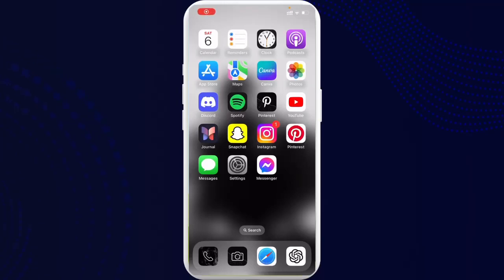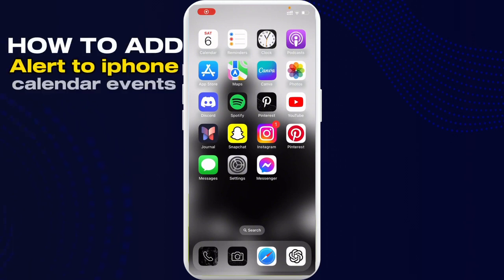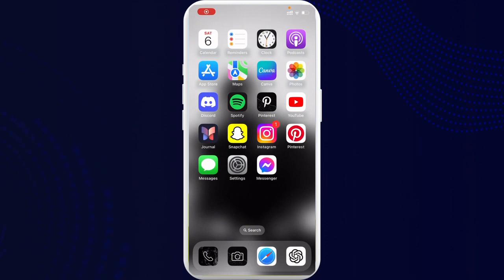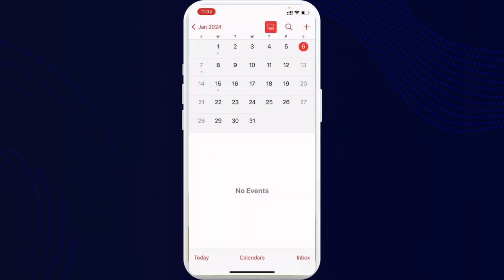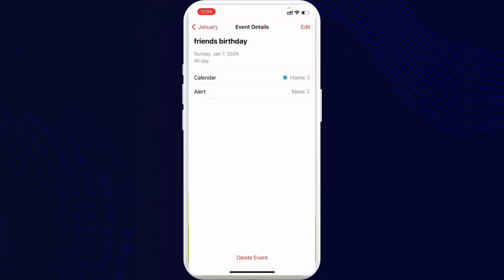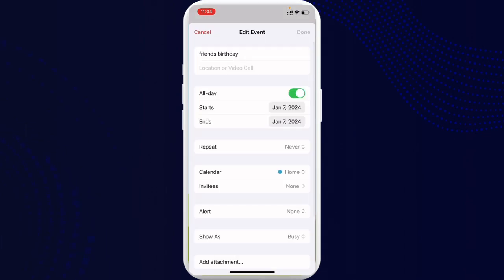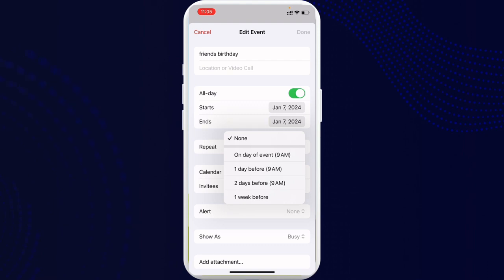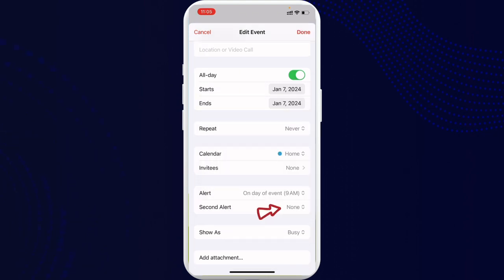How to Add Alerts to iPhone Calendar Event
Learn How to Add Alerts to iPhone Calendar Event
Never miss an important event again! In this quick and easy tutorial, I'll show you how to add alerts to your iPhone Calendar events. With just a few taps, you can set reminders to pop up before an event, so you'll always be on time.